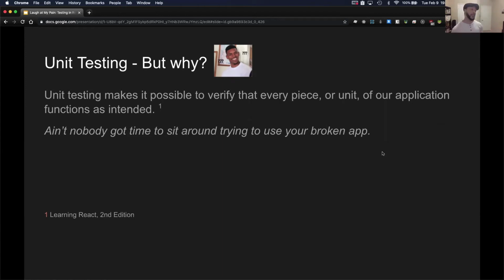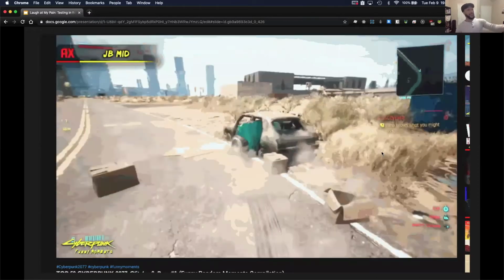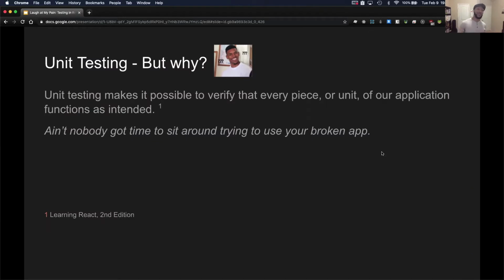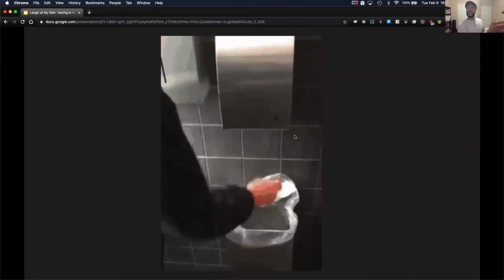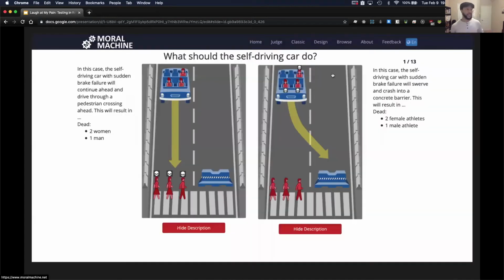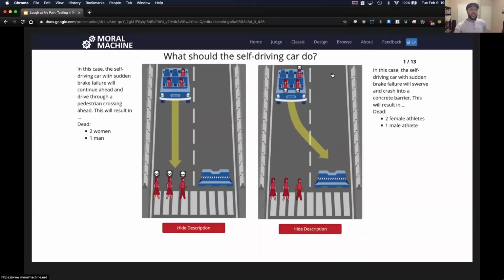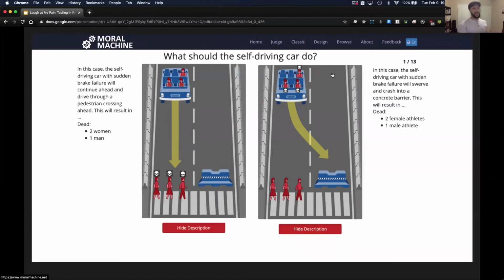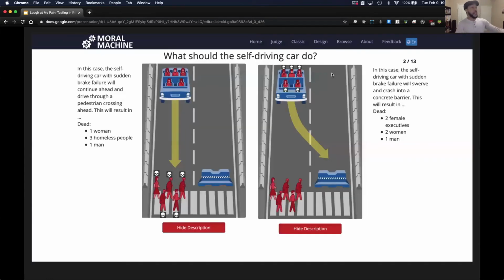What is Unit Testing (Testing in React) - ReactJS Dallas snippet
*Be Blessed and Follow Your Dreams*